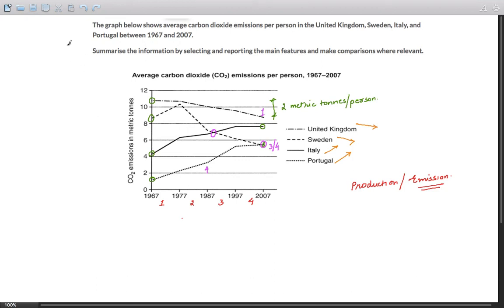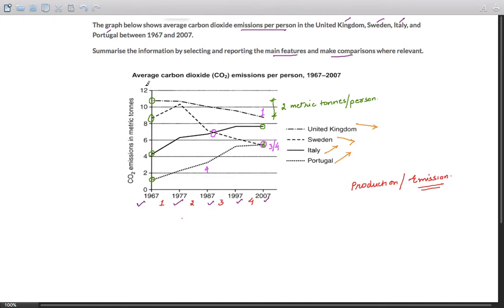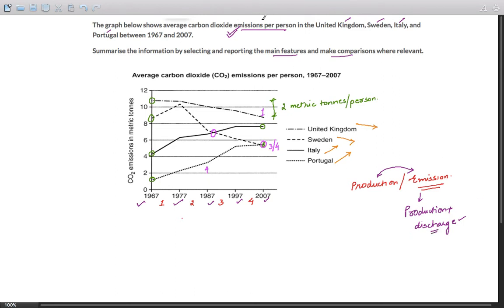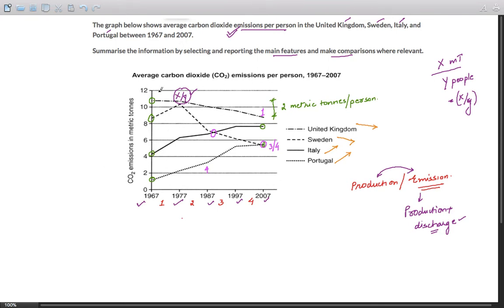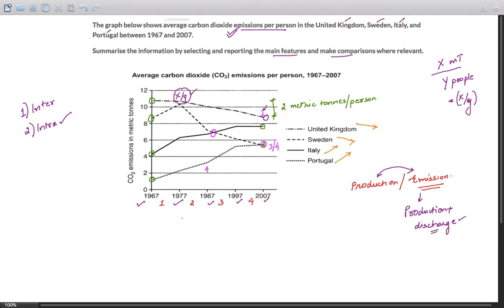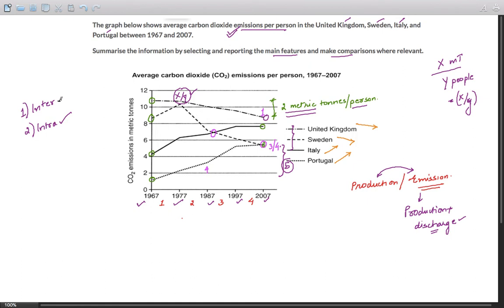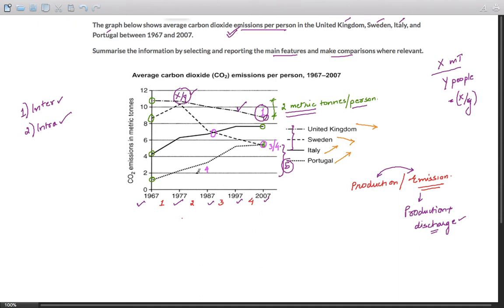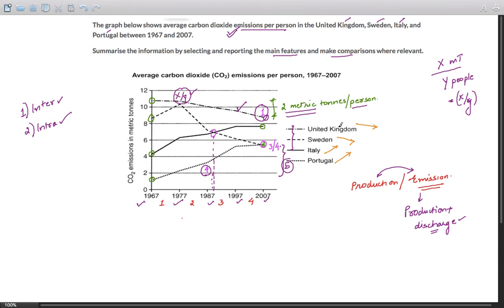Average Carbon Dioxide Emissions Per Person IELTS Correction Academic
The graph below shows average carbon dioxide emissions per person in the United Kingdom, Sweden, Italy, and Portugal between 1967 and 2007.